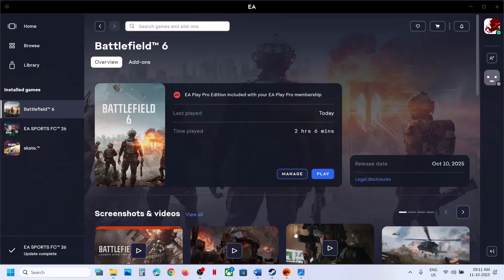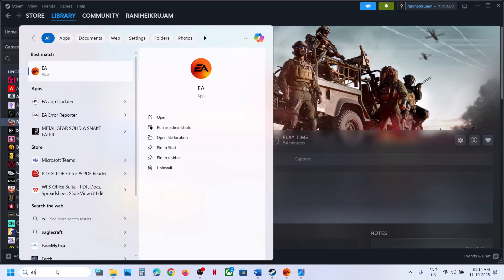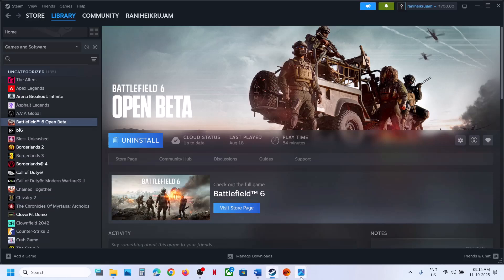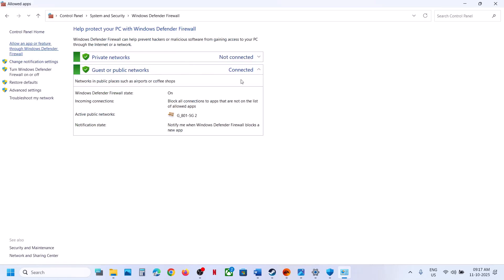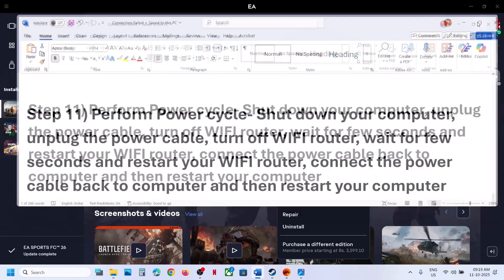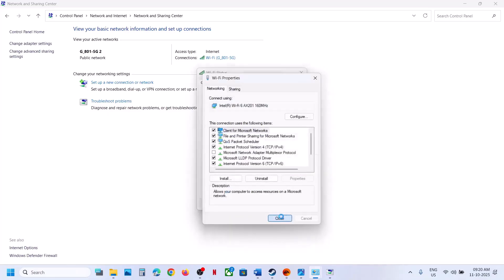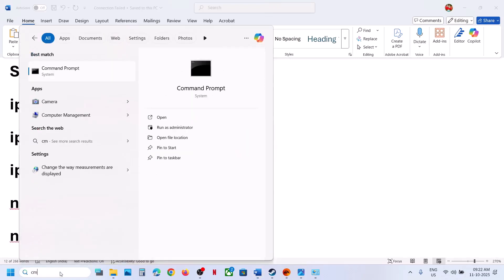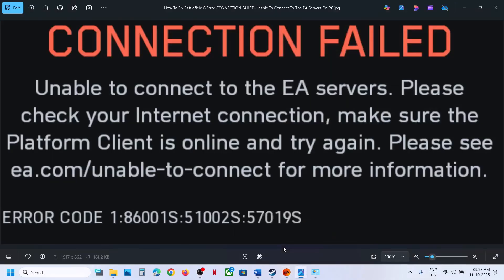How To Fix Battlefield 6 Error CONNECTION FAILED Unable To Connect To The EA Servers On PC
Fix CONNECTION FAILED Unable To Connect To The EA Servers In Battlefield 6 On PC
ipconfig /flushdns
ipconfig /release
ipconfig /renew